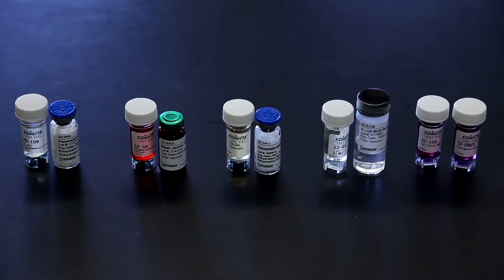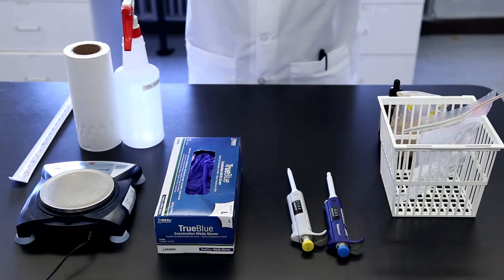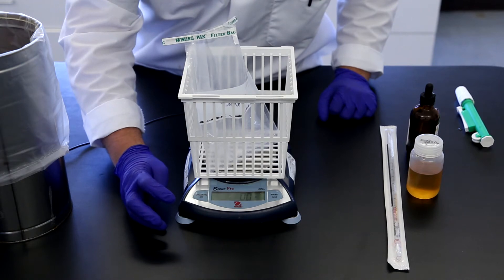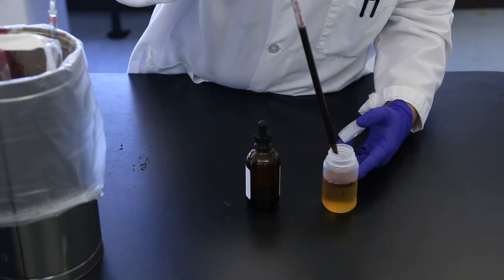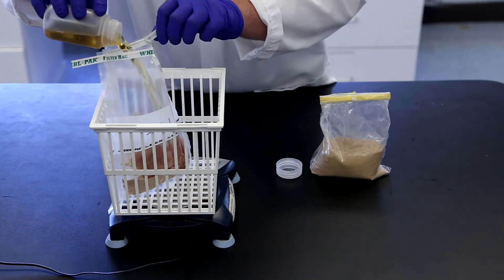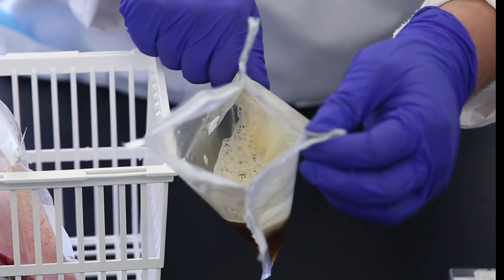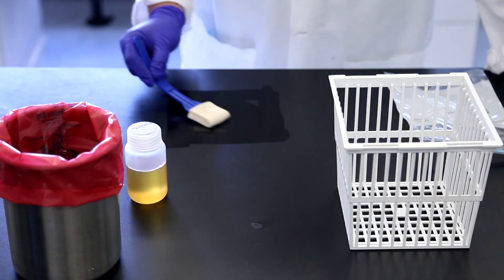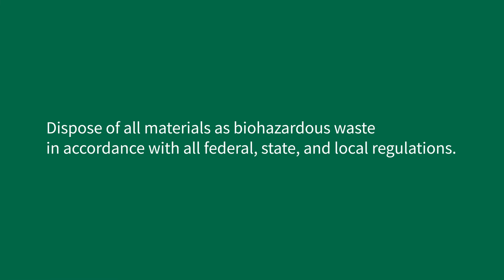Soleris® Training Part 1 | Sample Preparation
In this video, we demonstrate the step-by-step sample preparation instructions for NEOGEN®’s Soleris® system, a rapid microbiological platform. Soleris comes complete with ready-to-use vials, a Soleris instrument, and Soleris’ Fusion software. Please contact NEOGEN Technical Services with any questions: 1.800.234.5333.